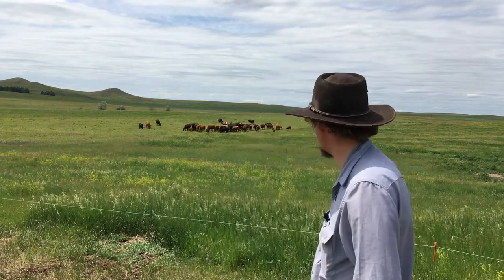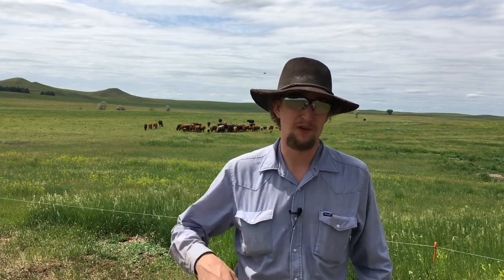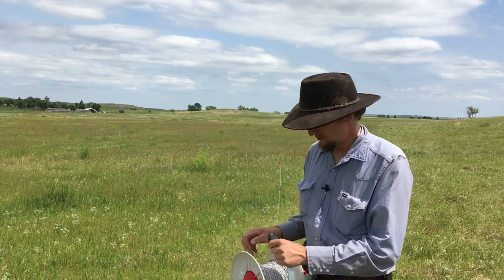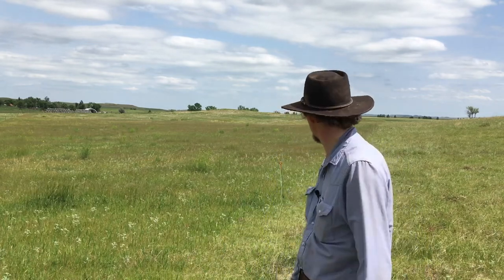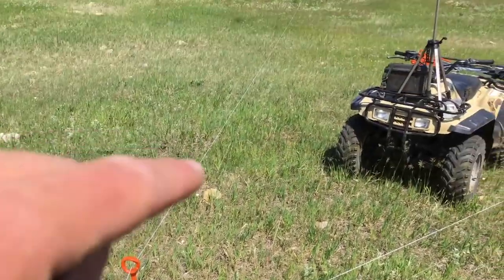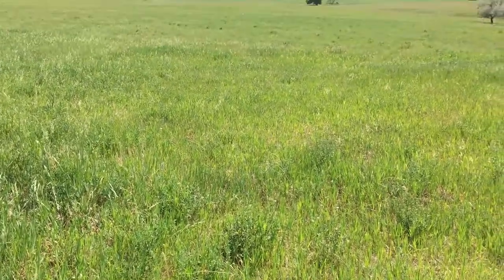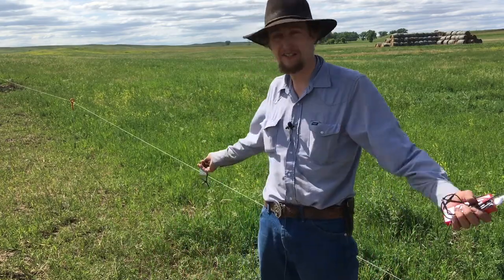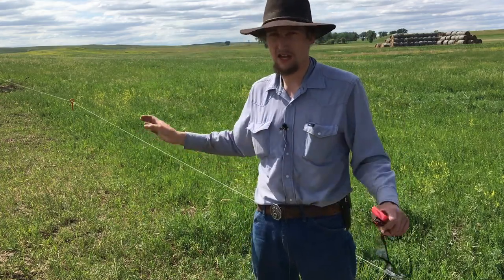Cell Grazing for Beginners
Come check out how we have started Rotational cell grazing using temporary polybraid electric fence! Still learning but have found a few tips and tricks along the way that can help you get started!

Using an O'briens 3:1 ratio reel, Powerflex polybraid electric wire, and Gallagher pigtail step in posts.

Be sure to check us out on social media!